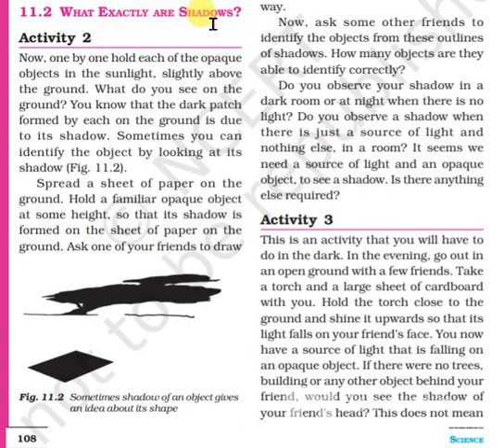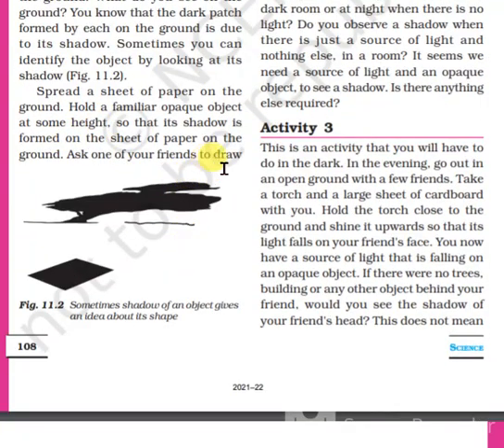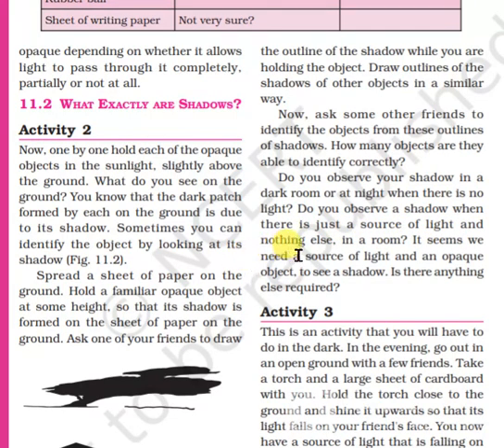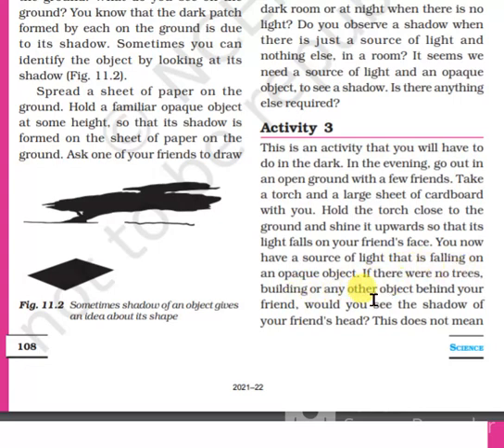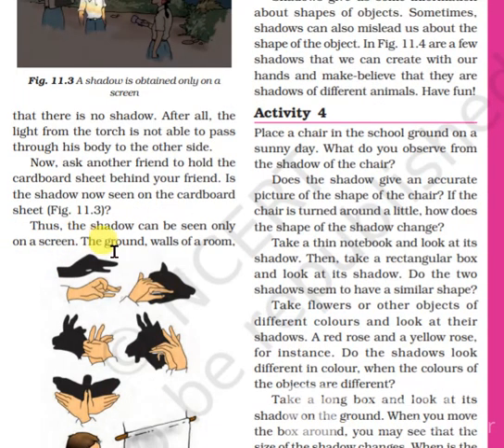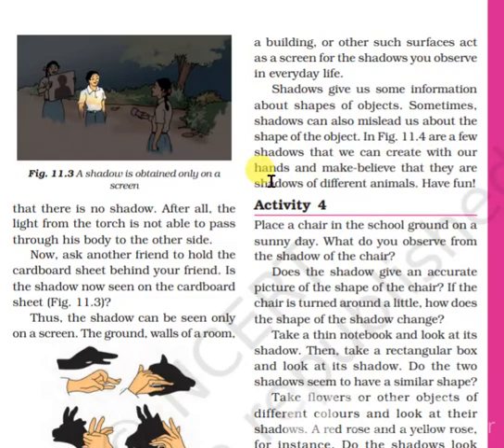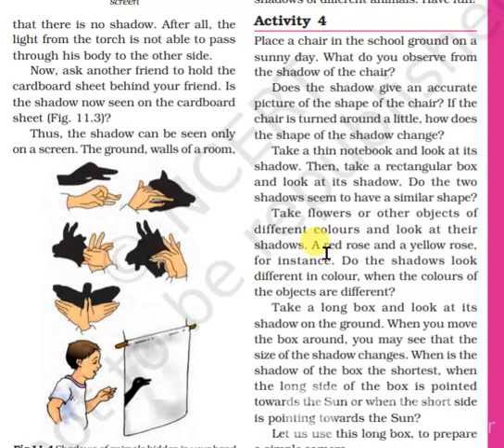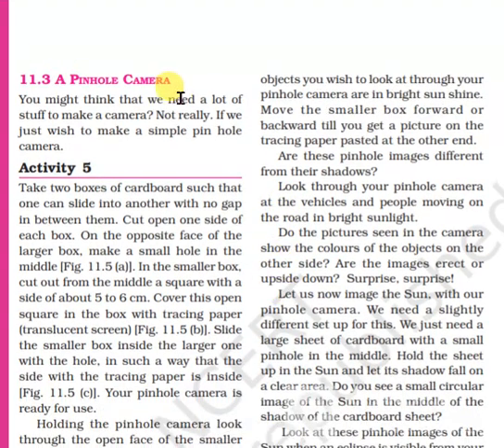SCIENCE CL 6 CH 11 02